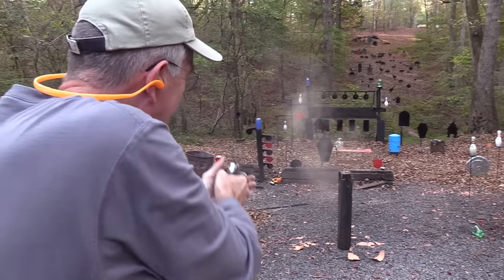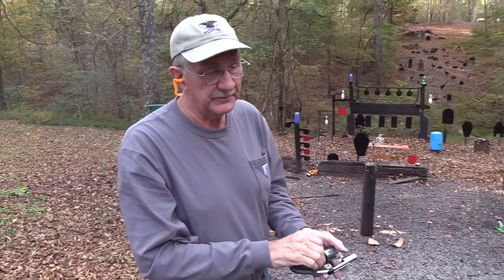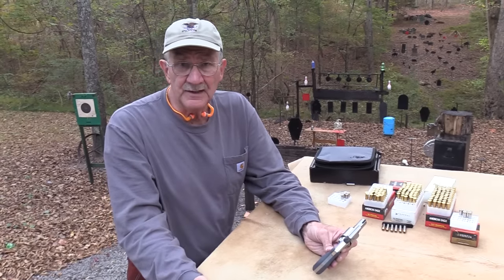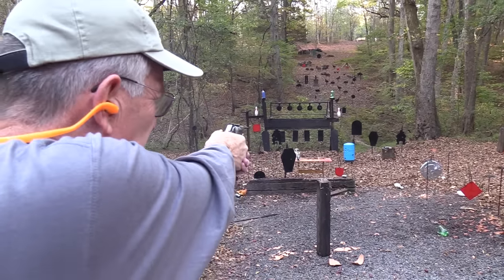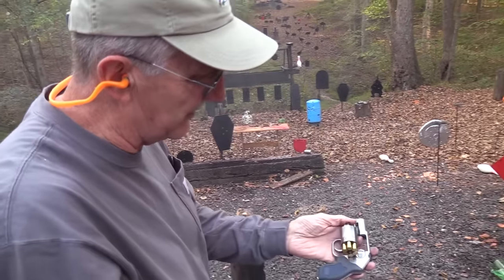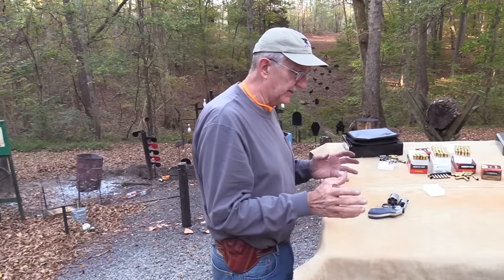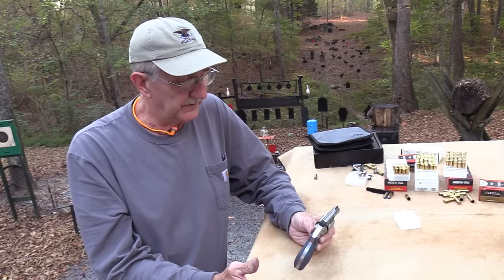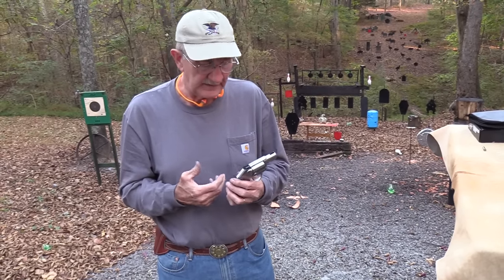Kimber K6s Revolver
Shooting and discussing the new Kimber K6s revolver.